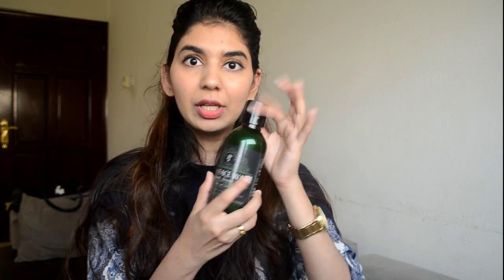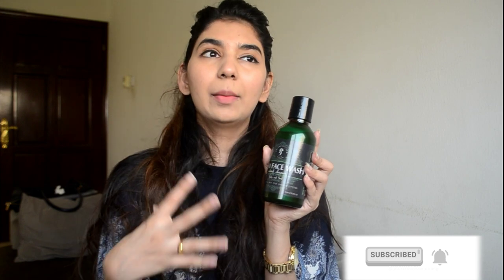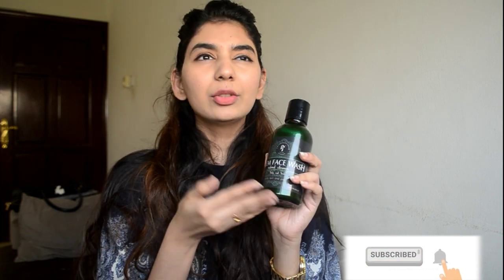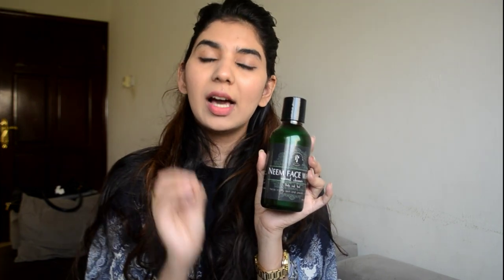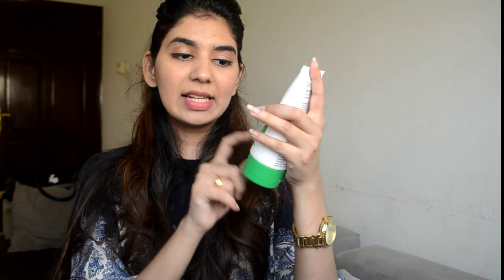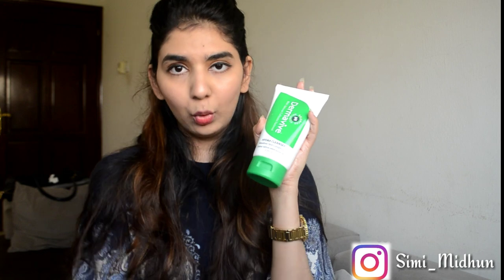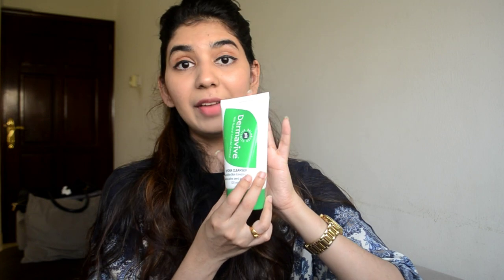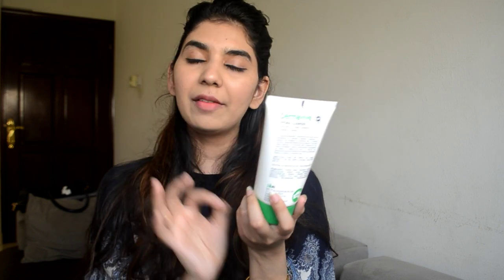Facewash For Different Skintypes • oilyskin • dryskin •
Hi friends,

Please don't take any photos, videos or any content from my videos without my permission.